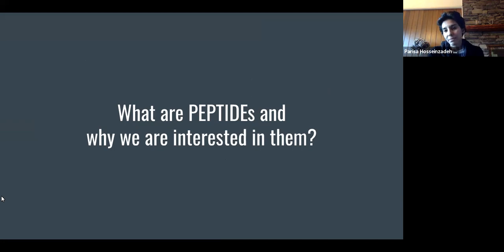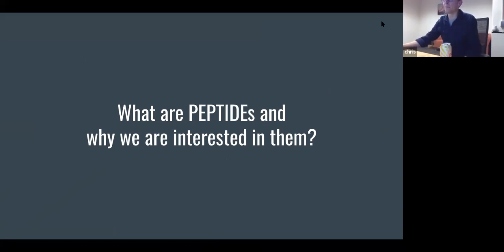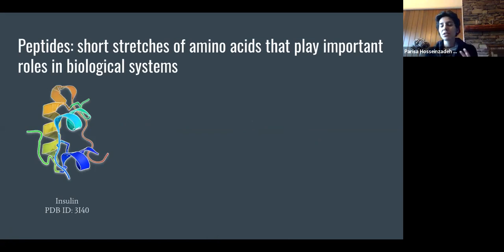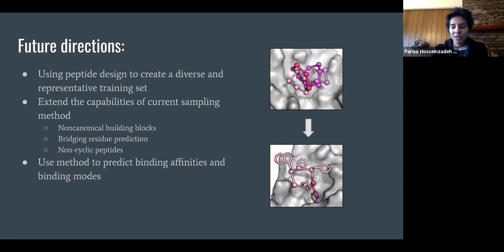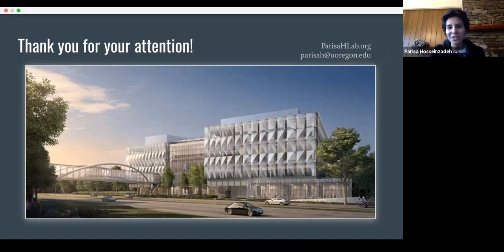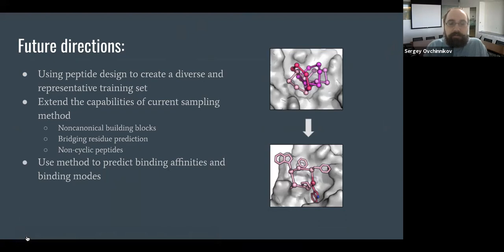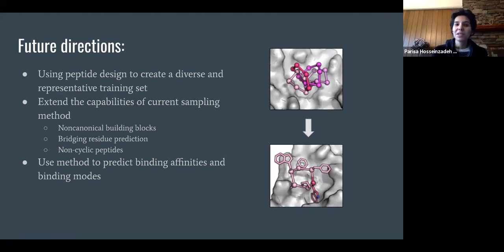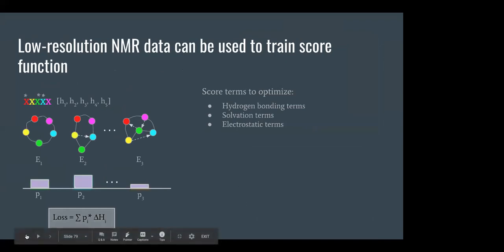A computational approach to design structured peptides and predict peptide behavior in solution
Presented on November 4th 2020
speaker: Parisa Hosseinzadeh
Host: Chris Bahl

abstract: Despite their importance, our structural understanding of peptides and our ability to design those with predefined structures is limited due to practical difficulties in obtaining their experimental structure and limitations of generalizing protein structure prediction and design methods to peptide. We recently developed a computational pipeline that can accurately generate structured macrocycles. I will discuss the details of this method and our results, and then talk about how we can use this method to gain structural understanding of behavior of natural peptides in solution.